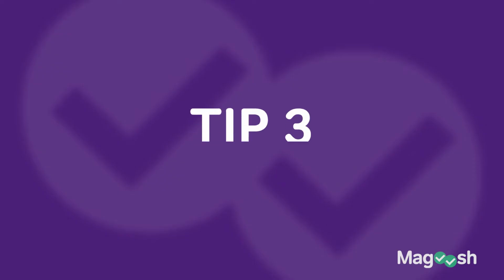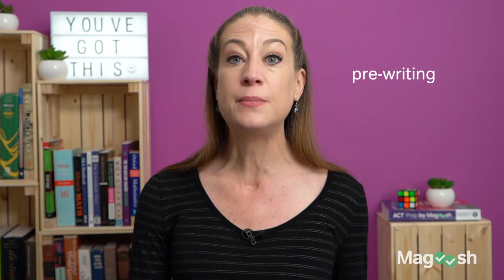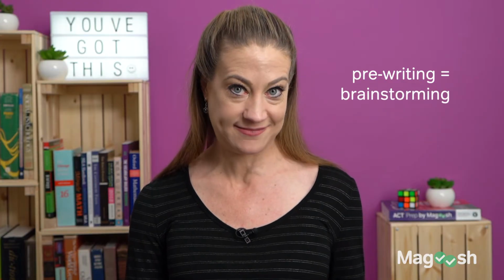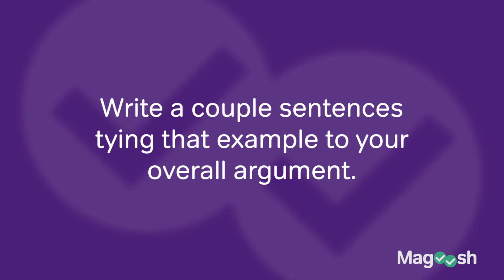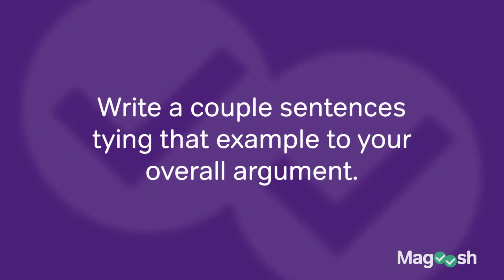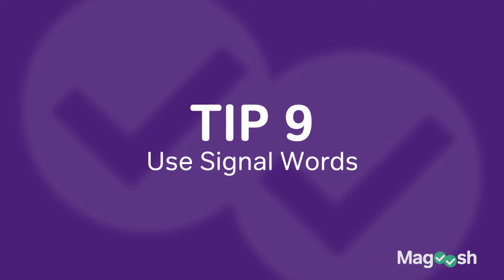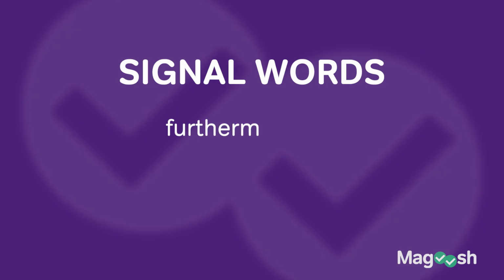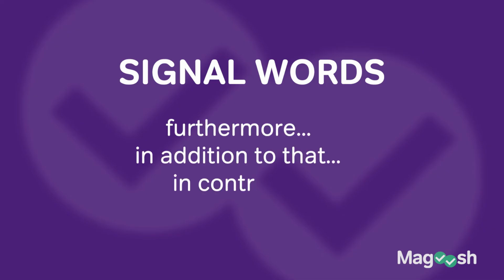Top 10 Tips for the ACT Essay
The ACT Essay is an optional, 40-minute section of the ACT, which tests your ability to craft an organized, well-articulated analytical essay on a given topic. The prompt presents three distinct perspectives on a complex issue, in response to which you must write an essay, taking your own stance on the issue by analyzing the perspectives provided in the prompt. Sounds a bit tough? Don't worry--in this video, Magoosh’s ACT expert Kat will give you her top 10 tips to help you ace the ACT Essay!

00:00 - Kat introduces herself and the video
00:16 - Read Example Essays
00:55 - Choose 1-2 Perspectives
01:54 - Pre-Writing
03:16 - No Wishy-Washy
04:25 - Second Person
05:40 - Into and Conclusion
06:34 - Body Paragraphs
07:37 - Sentence Structure
08:54 - Signal Words
09:57 - Key Argument

Want more [SAT/ACT/College Admissions] tips? Check out these other videos from the Magoosh High School channel:

Did you know Magoosh has a blog? If you need more help, get deep insights and helpful advice there as well. Here are a couple posts to check out: